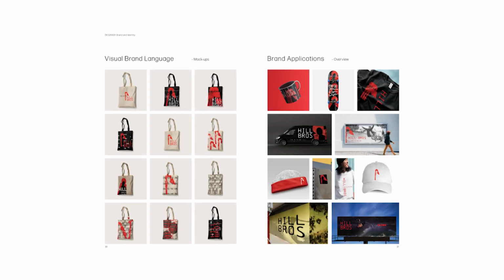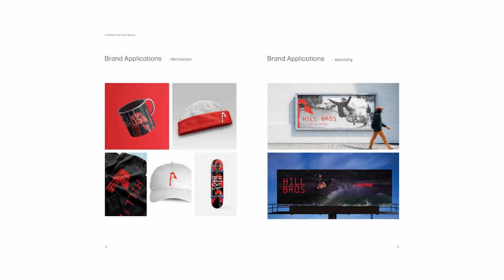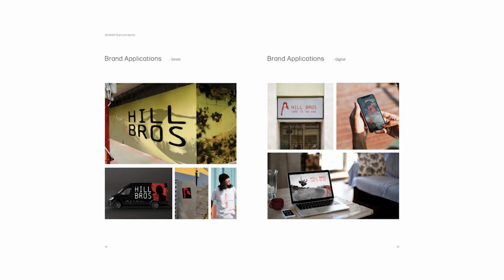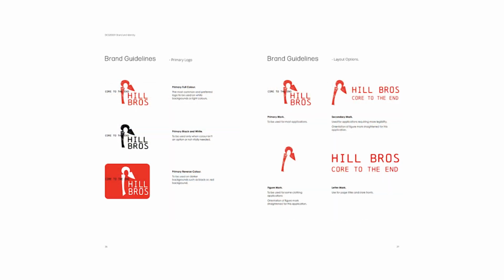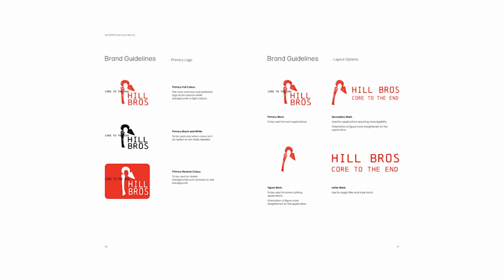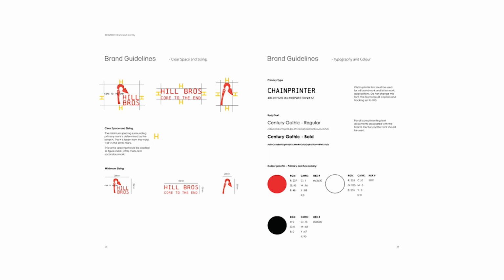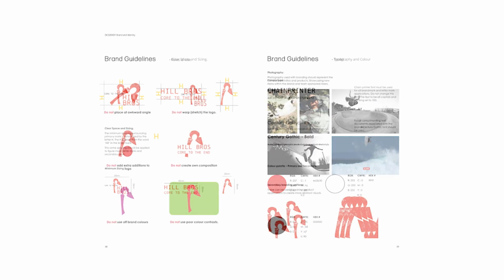JACK CLEAVER 103072730 BRANDBOOKTASK3 VIDEO